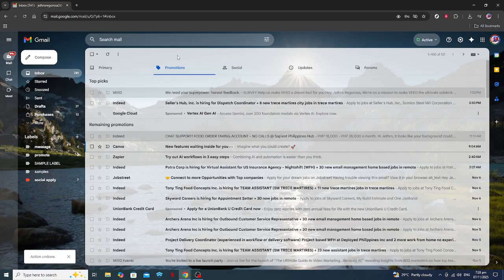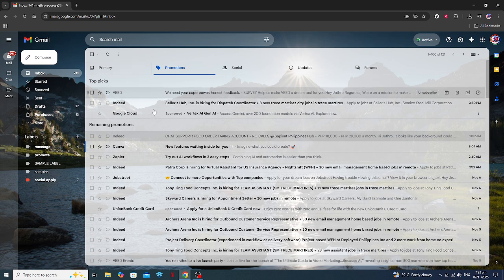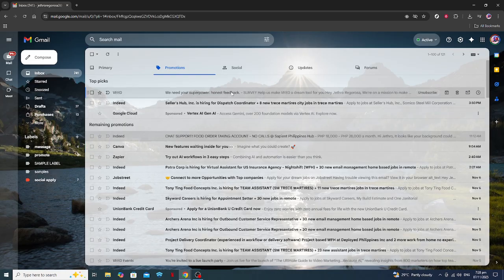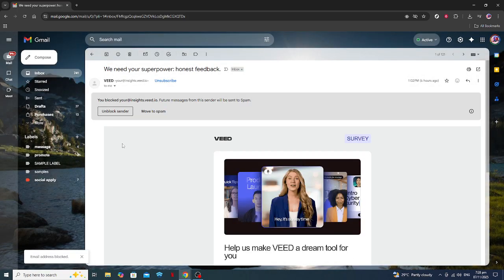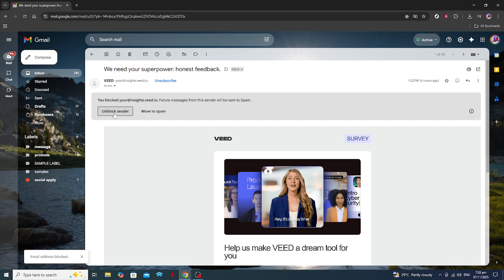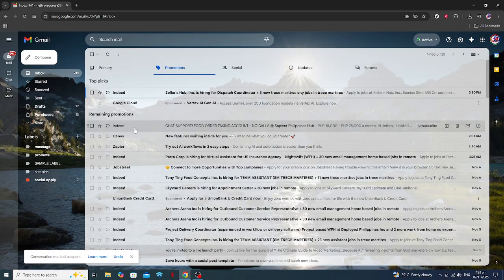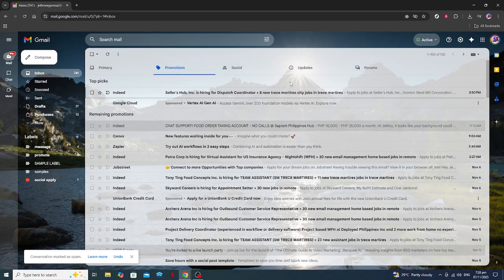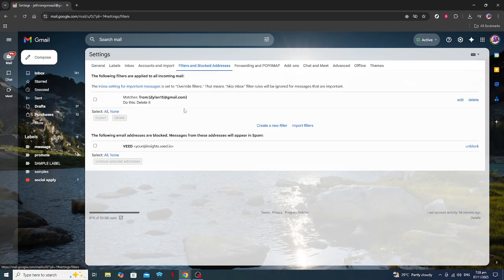How To Block Someone On Gmail [2025 Guide]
In today's video we cover: block someone on Gmail, Gmail tutorial, how to block emails, email privacy tips, blocking spam Gmail, manage Gmail contacts, Gmail settings guide, stop unwanted emails, Gmail help, email management tips, block email sender, Gmail spam filter, Gmail security tips, email blocking tutorial, Gmail inbox tips, online privacy tips, block someone online, Gmail features, managing Gmail spam

-Google Drive
-Google Meets
-Google Sheets
-Google Chrome
-Google Forms
-Google Gmail